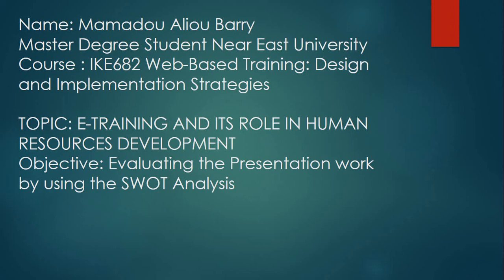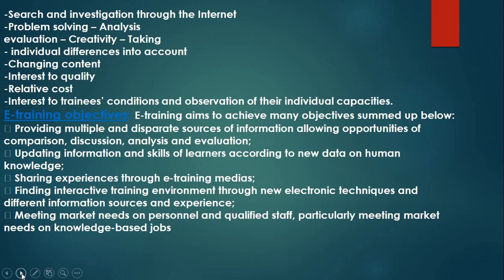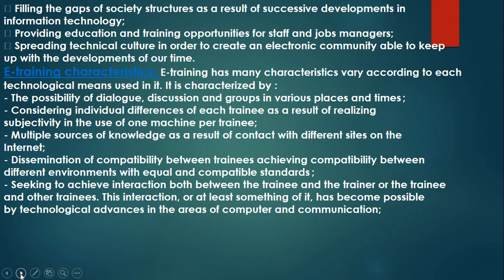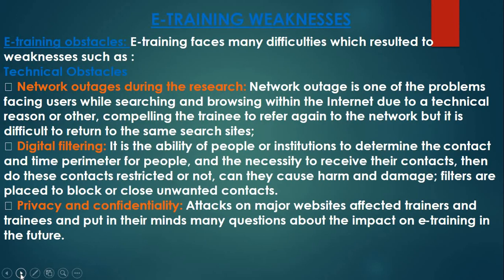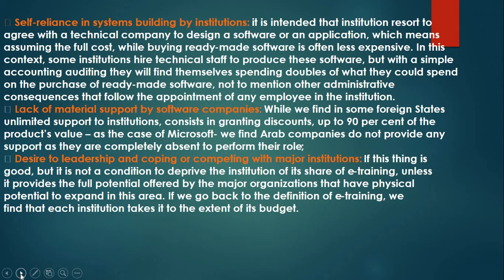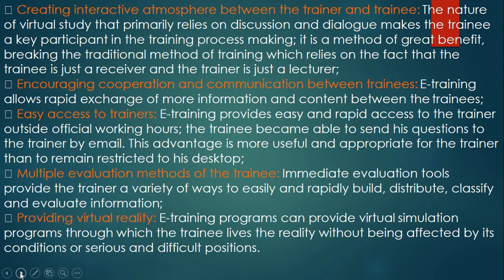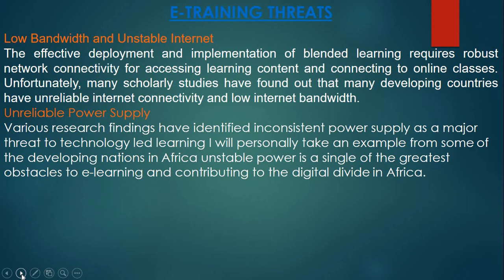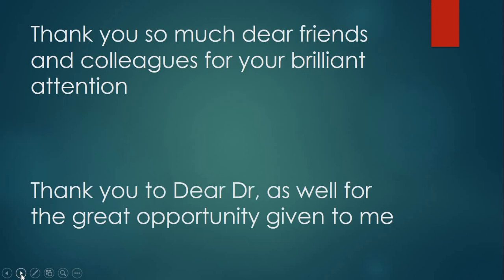E-Learning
Presentation in E-Learning or Training and its role in Human resources Development , clear and brief explanations.